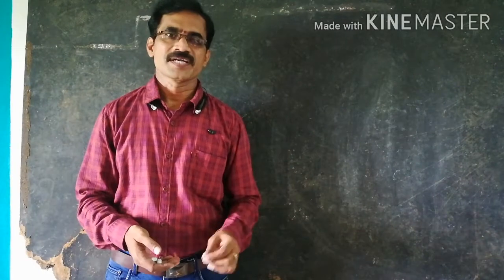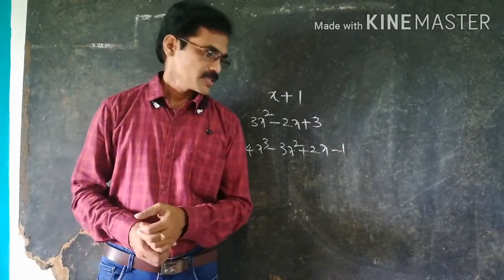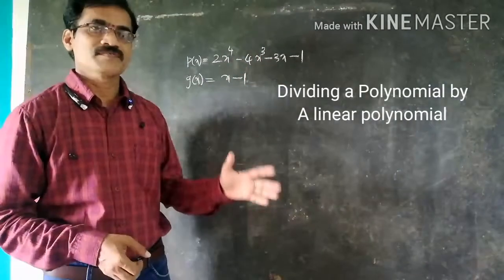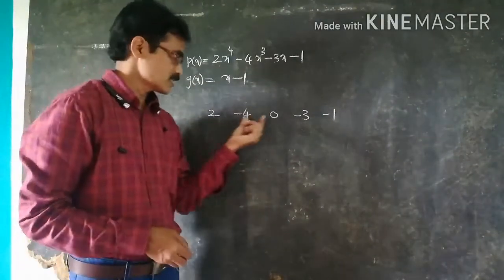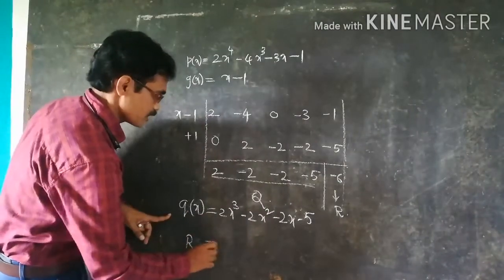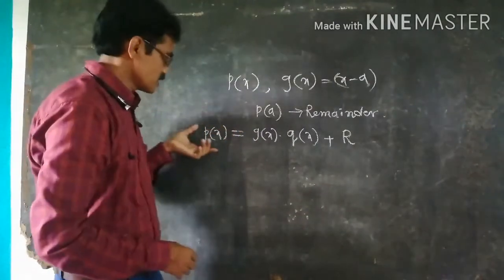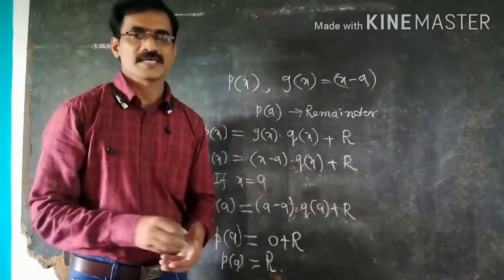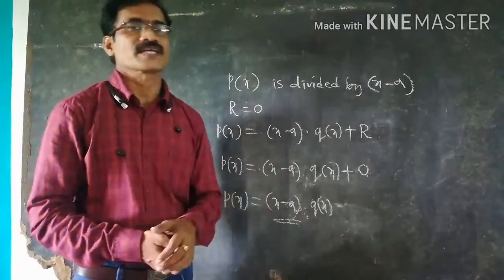Factor theorem & remainder theorem (IX class)